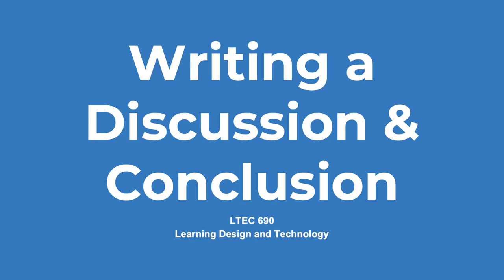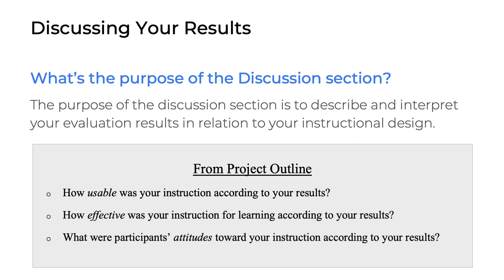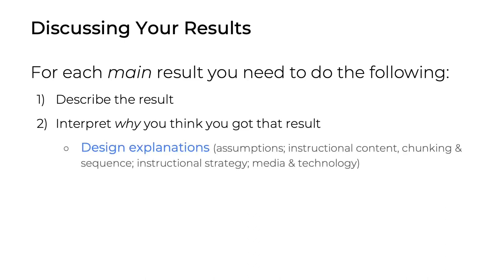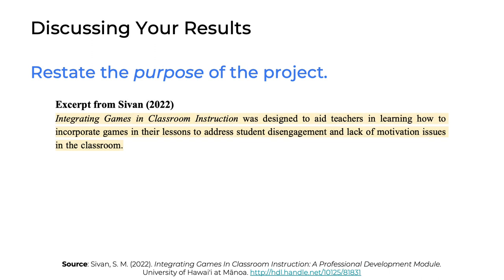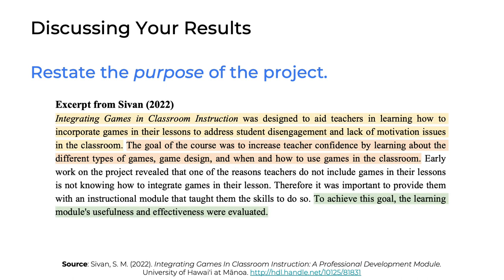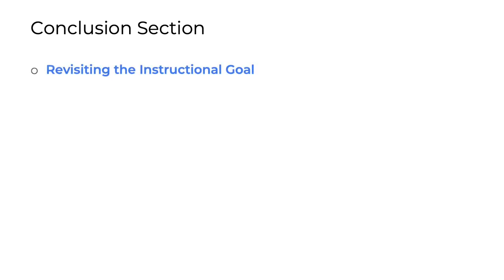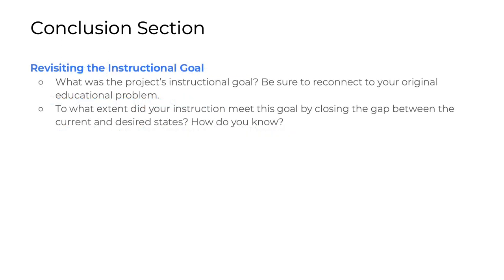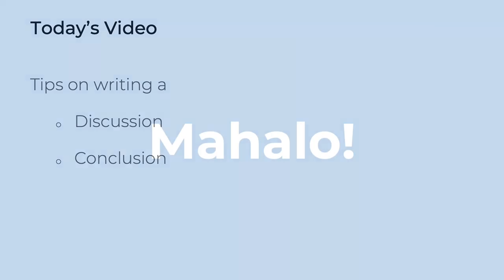LTEC 690 - Writing a Discussion & Conclusion